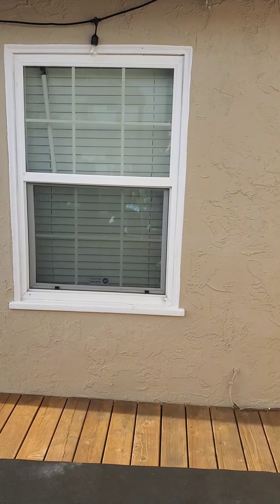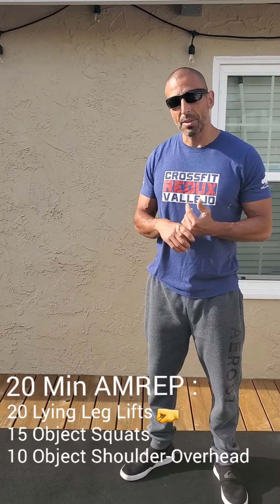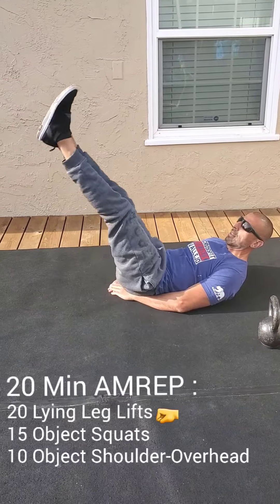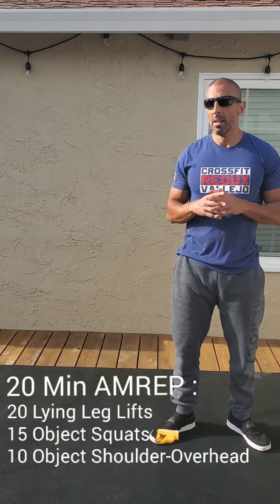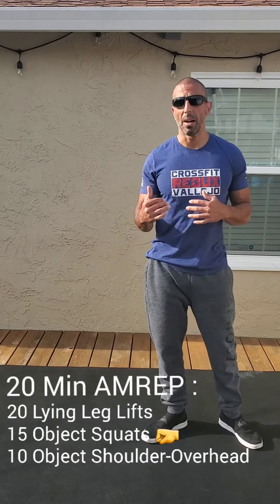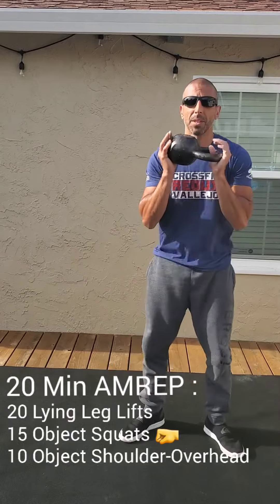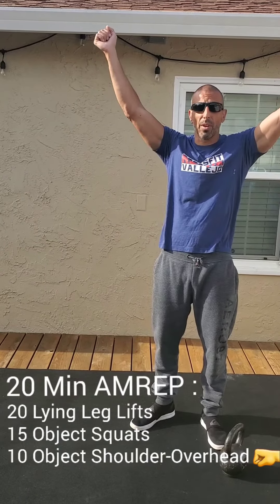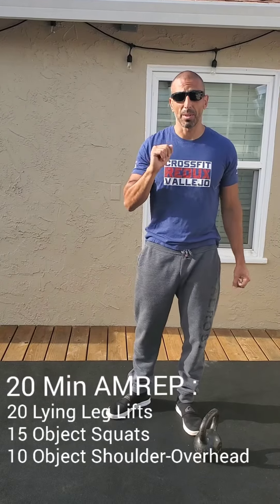Home WOD #50 - Movement Demos